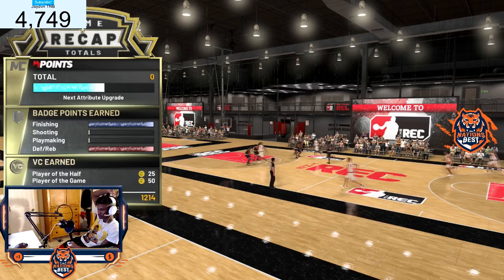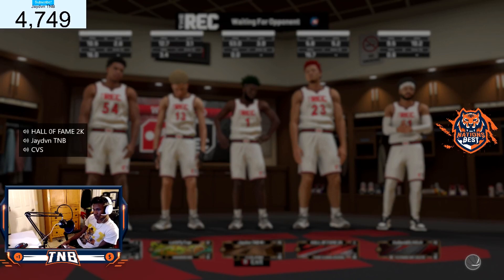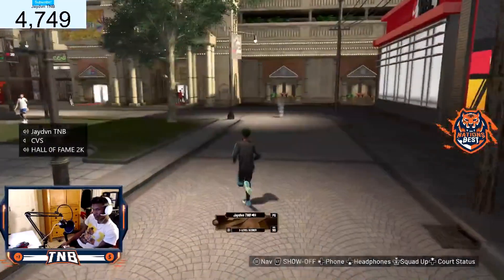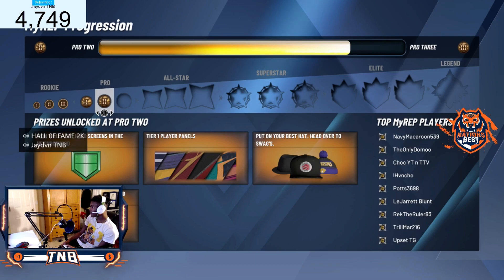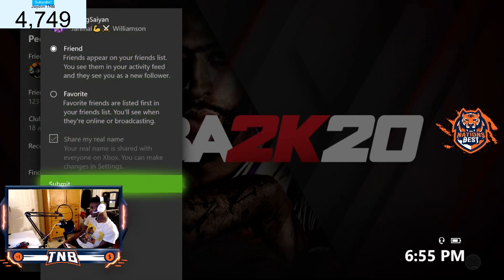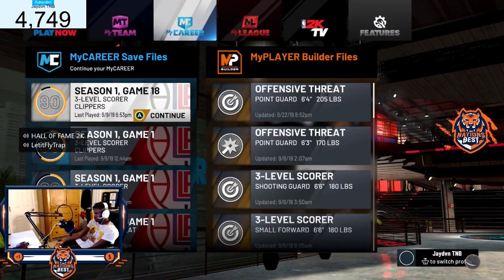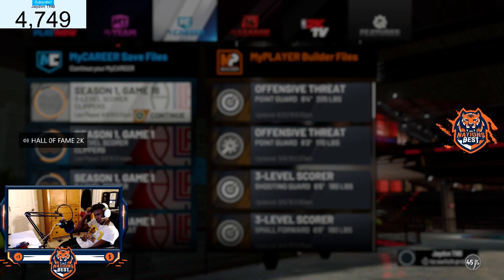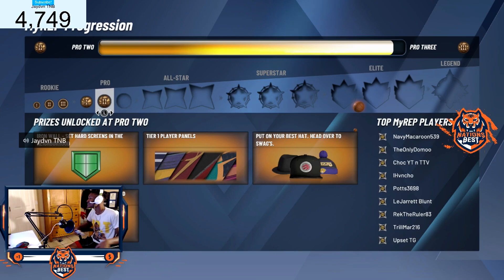HOW TO UNFREEZE YOUR REP BAR METHOD IN NBA 2K20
LIKE COMMENT AND SUBSCRIBE IF THIS METHOD WORKED FOR YOU, YOU HAVE TO DO THIS EVERY SINGLE TIME BY THE WAY AND IT DOESNT WORK TOWARDS BADGE PROGRESSION OR MY POINTS.